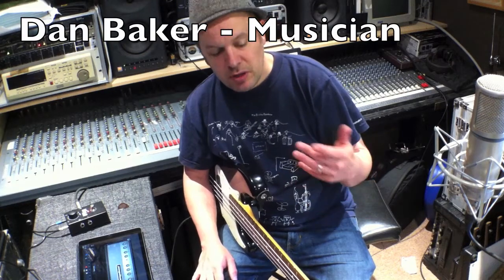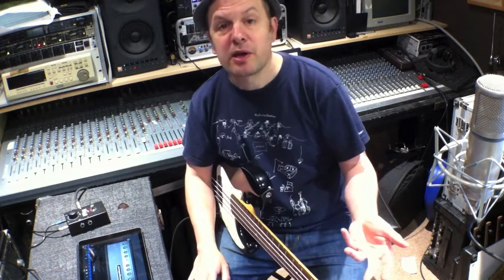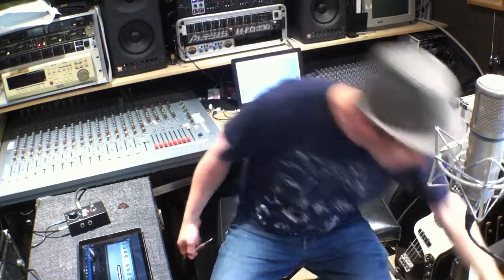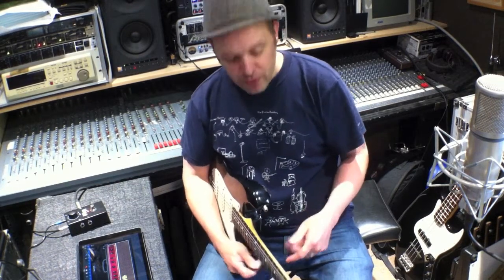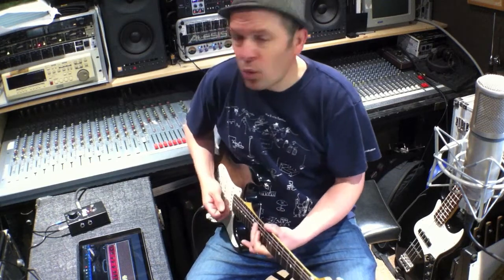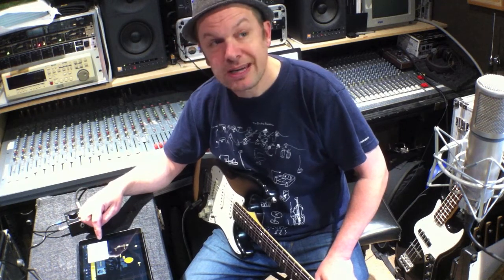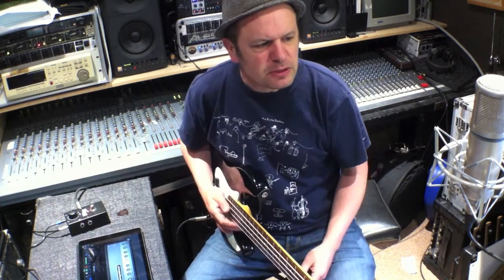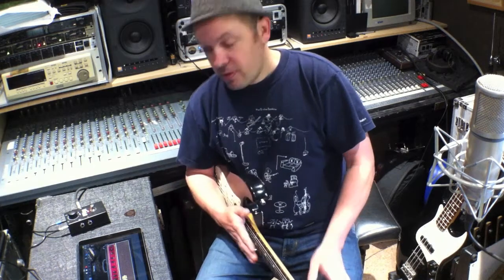Guitar lessons: playing in a trio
The guitarist's job in a trio where there are vocals is to be sensitive to the song - rhythm playing is more than just patterns - dynamics come into play here, and a chorus can be more complicated instead of louder...

Beware of chopping 16th notes with no dynamic contrast - it'll slice through a vocal in no time. !